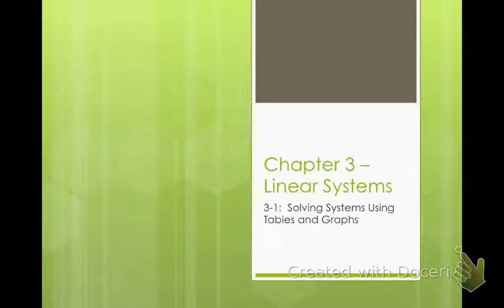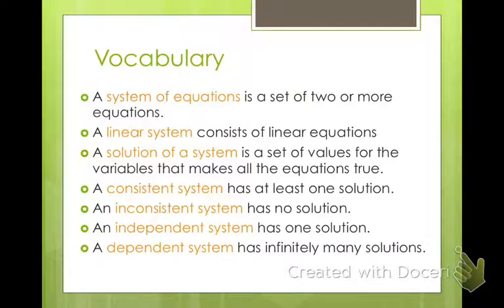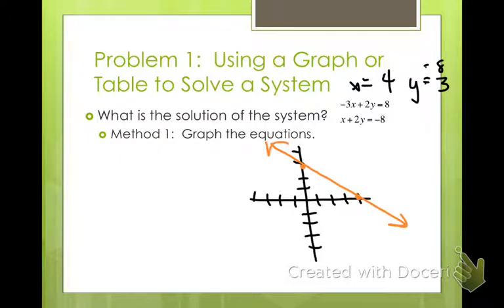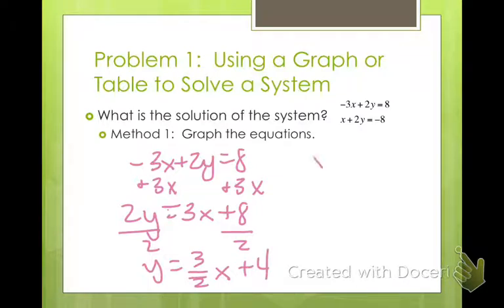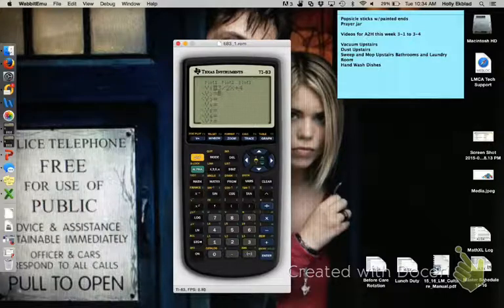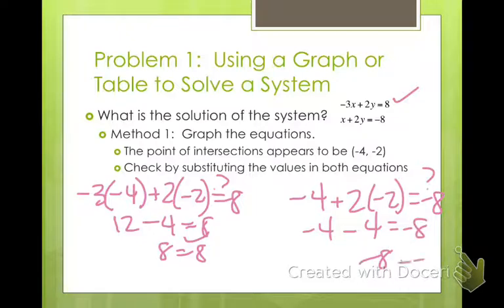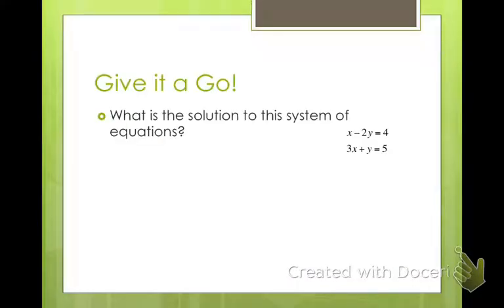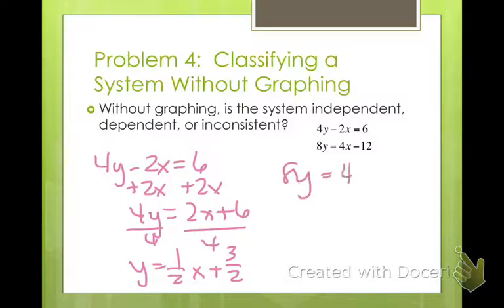Algebra 2 Solving Systems Using Tables and Graphs (3-1)